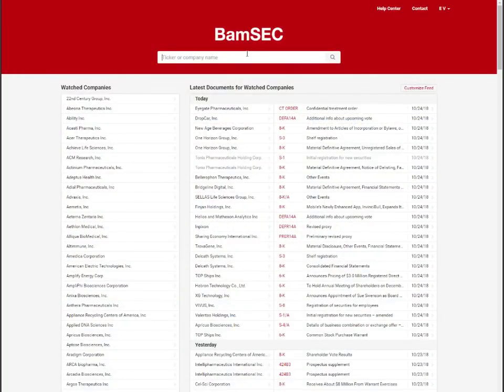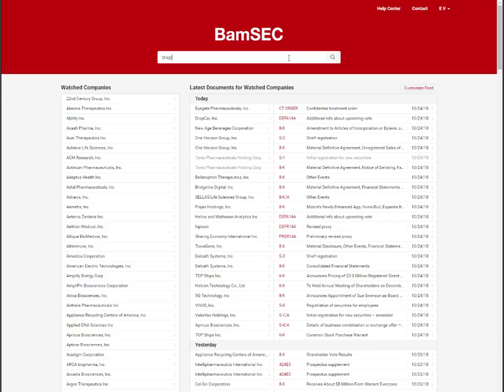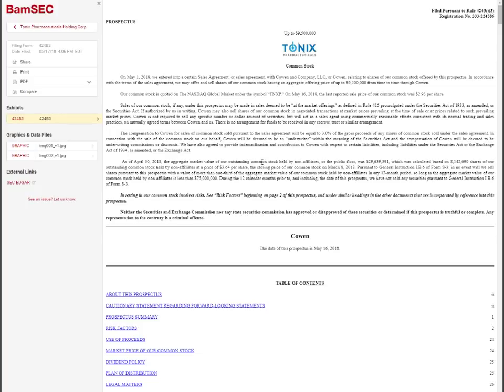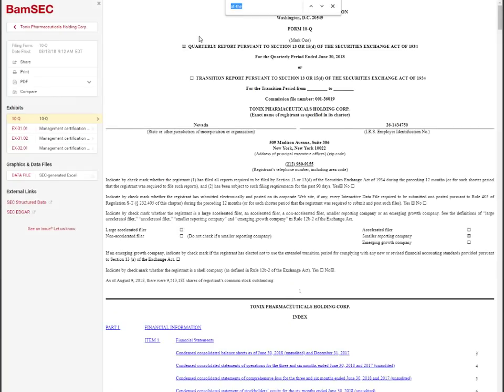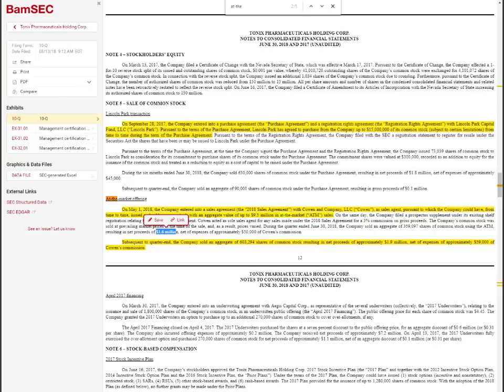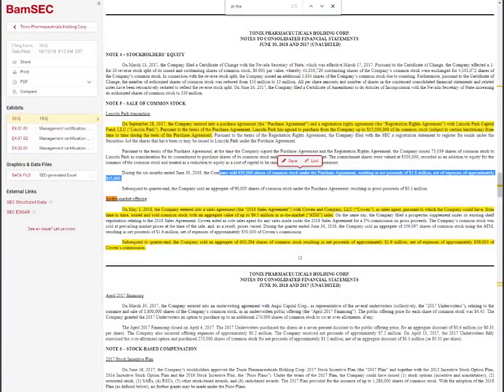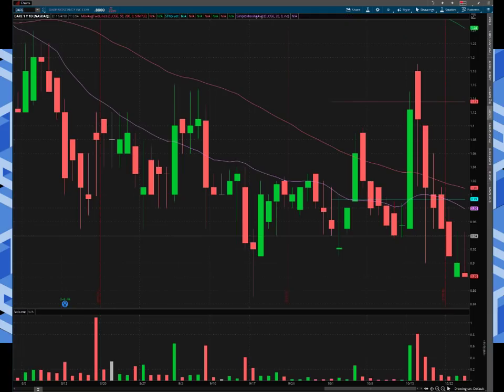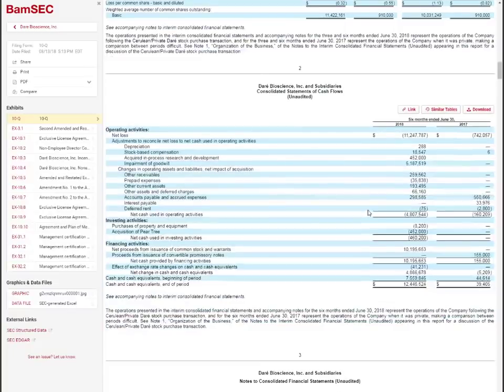ATMs (at-the-market offerings) Explained - How to DDig with Ricky Analog - Ep. 05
and/or content on the web are for informational and educational purposes only.  The information on our website is not guaranteed to be accurate.  We reserve the right to buy and sell shares of any company mentioned on our website at any time.  Trading stocks, options and futures involves substantial risks and is not suitable for all investors.  You are solely responsible for your own research and due diligence of all trading ideas, be sure to consult with a registered investment advisor or licensed stock broker before investing.  We (StockTraders.net officers, employees, representatives, agents or independent contractors) are not registered as a broker-dealer or an investment adviser, we are not licensed or qualified to provide investment advice.  Do not make any investment decisions based solely on any materials found on our website.  The information and ideas communicated on our website are not an offer to buy or sell any security instrument.  Past performance is no guarantee of future results.

You must be aware of the risks and be willing to accept them in order to invest in the Stock, Options and Futures Markets. Don’t trade with money you cannot afford to lose. This website is neither a solicitation nor an offer to Buy/Sell stocks. No representation is being made that any account will or is likely to achieve profits or losses similar to those discussed on this website. The past performance of any trading system or methodology is not necessarily indicative of future results.

The U.S. Securities and Exchange Commission (SEC) requires the following legal notices: All material presented within StockTraders.net (referred to as this website) is not to be regarded as investment advice, but for general informational purposes only. Day trading does involve risk, so caution must always be utilized. We cannot guarantee profits or freedom from loss. You assume the entire cost and risk of any trading you choose to undertake. You are solely responsible for making your own investment decisions.

StockTraders.net, its representatives, its principals, its moderators, and its members, are NOT registered as securities broker-dealers or investment advisors either with the U.S. Securities and Exchange Commission or with any state securities regulatory authority. We recommend consulting with a registered investment advisor, broker-dealer, and/or financial advisor. If you choose to invest with or without seeking advice from such an advisor or entity, then any consequences resulting from your investments are your sole responsibility.

By entering or using our website and/or using our content on the web, you are indicating your consent and agreement to our disclaimer.